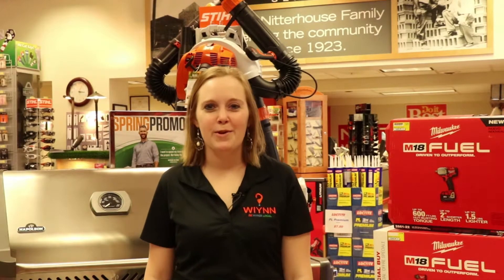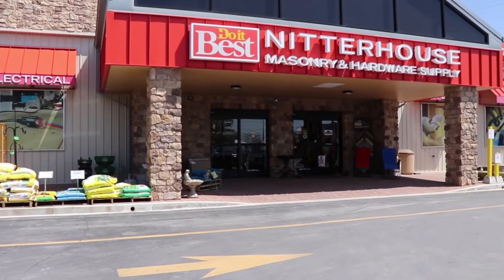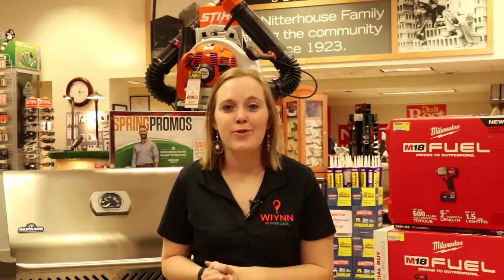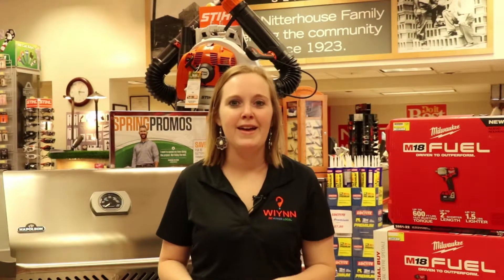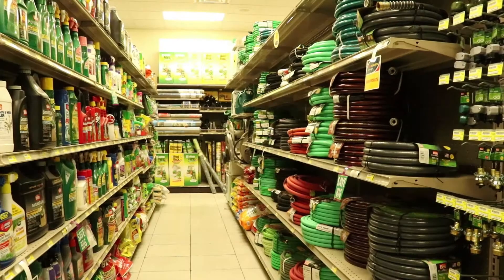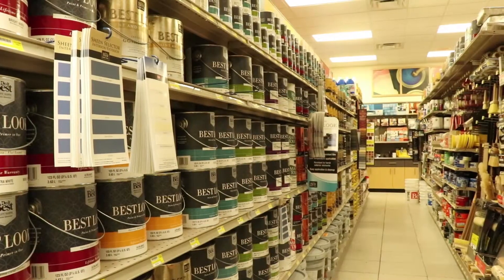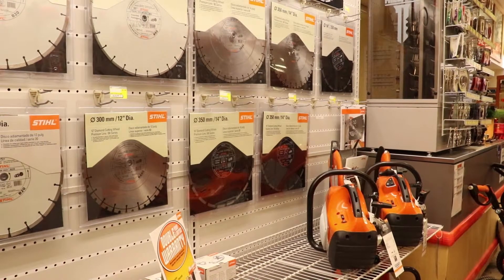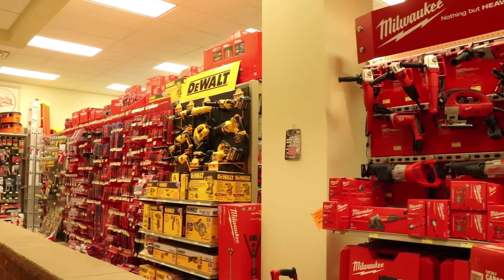Nitterhouse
Welcome to Nitterhouse Masonry & Hardware Supply! Nitterhouse Masonry & Hardware Supply offers a wide variety of products for all your indoor and outdoor needs. Located within our store you will find our masonry and hardscape showroom which showcases our newest and most popular products. Most products are stocked, allowing you to start that project right away. Nitterhouse manufactures all types of architectural concrete blocks to fit all of your architectural masonry needs. We are open to collaborating with your project design team to create the building that matches your inspiration and imagination. The possibilities are limitless using our full line of architectural concrete products. We offer our quality CMU’s in the industry standard ground face and split face architectural concrete block, as well as, our version of filled and polished unit which we call “Elite” finish.